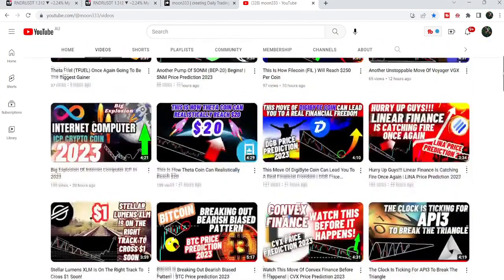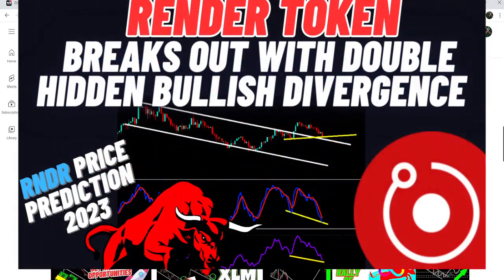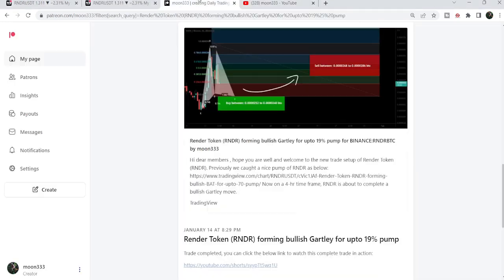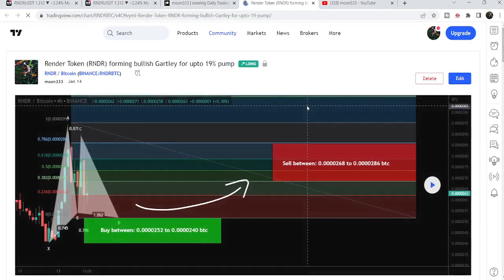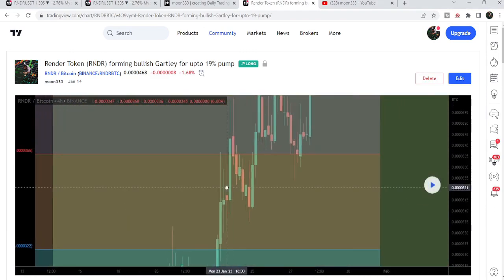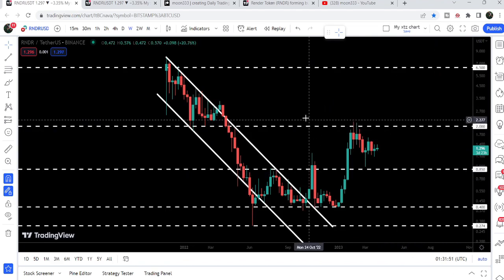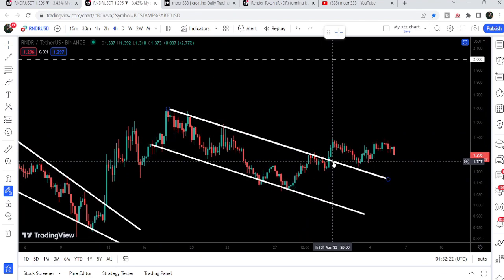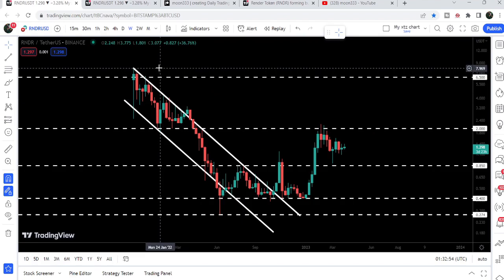Render Token Really Needs Your Attention! | RNDR Price prediction 2023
Or